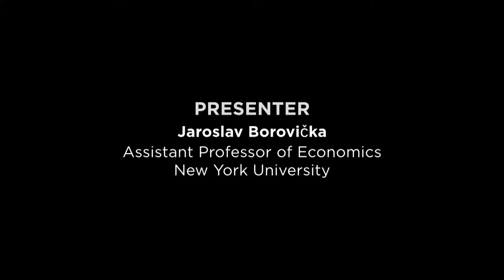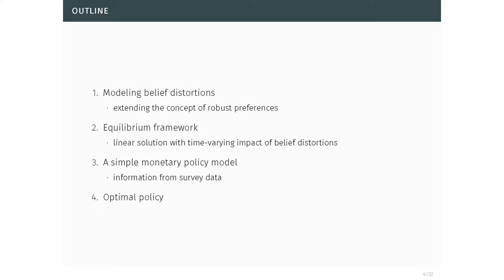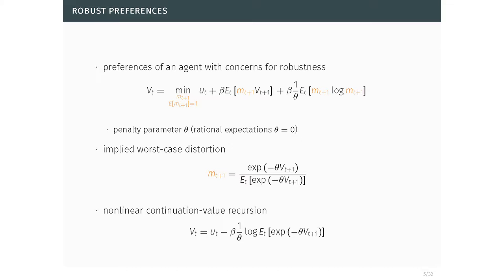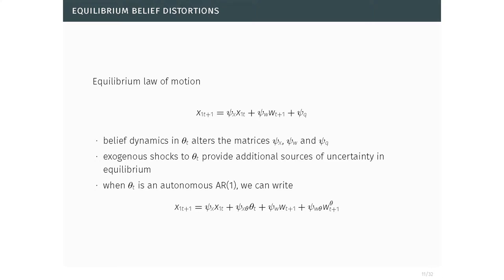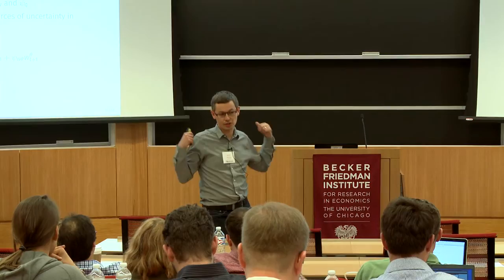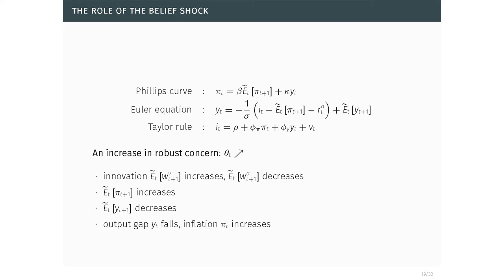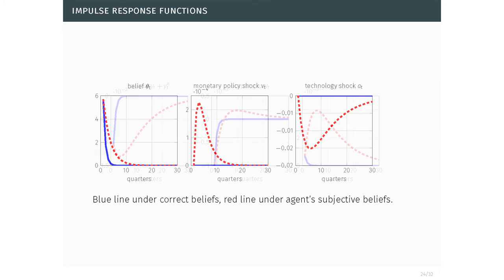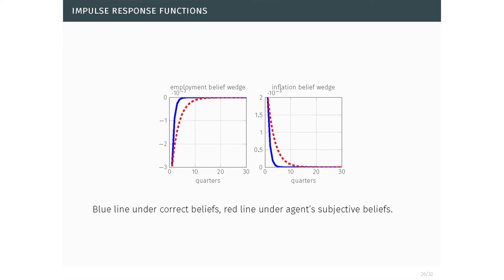Optimal Policies with Robust Concerns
Jaroslav Borovička examines whether belief distortions can be rationalized by uncertainty aversion or robustness, and asks if survey data can be used to guide modeling and estimation.